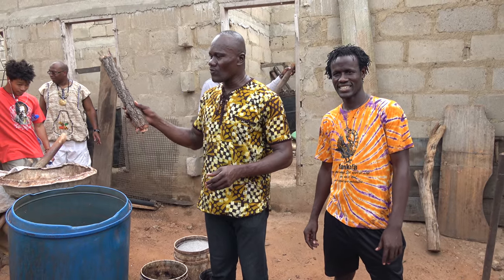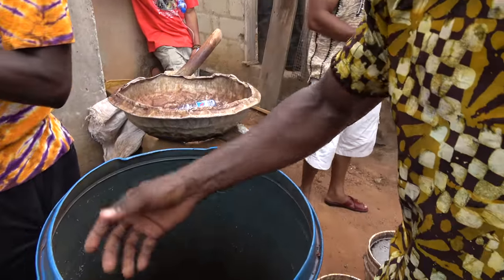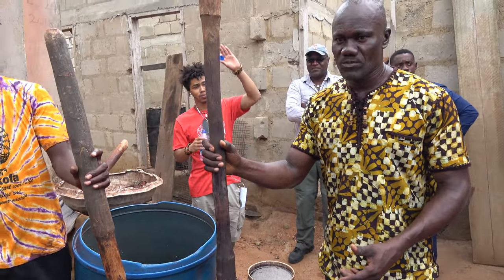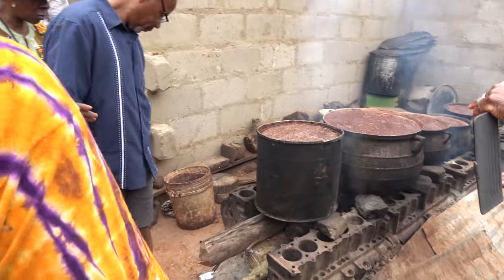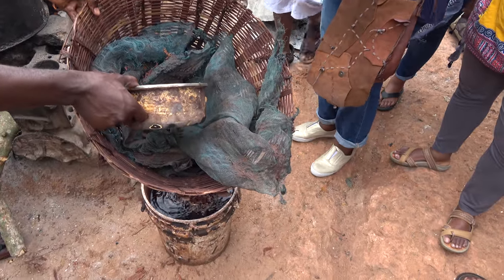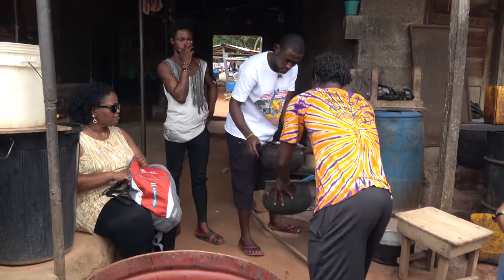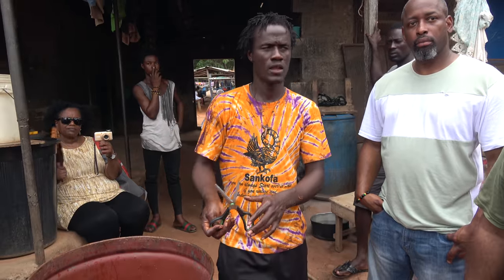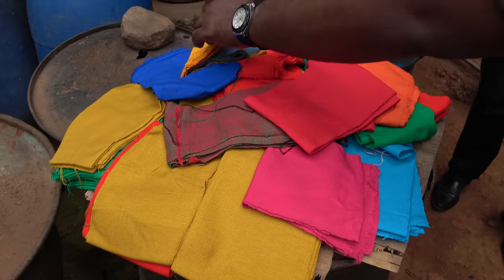Adinkra Black Dye Process at Ntonso Craft Village - Ghana may 2018 Tour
Highlights from our Ghana Repatriation & Investment Tour May 23- June 5, 2018. Join us for Nov 16-26, 2018 Holiday Special All Inclusive Package with Flights & Full Accommodations for $2,950. Brothers and Sisters from the African Diaspora return to their roots to experience the ultimate journey of a lifetime. The journey to the motherland introduces you to a vibrant Africa with a mix of roots, culture, paradise, night life, shopping, networking, business and investment opportunities. Let’s start working more towards empowering and being a part of the growth of Africa. Join us on the next Journey of a Lifetime to Ghana every May and Nov.